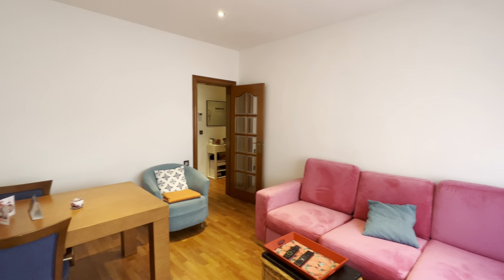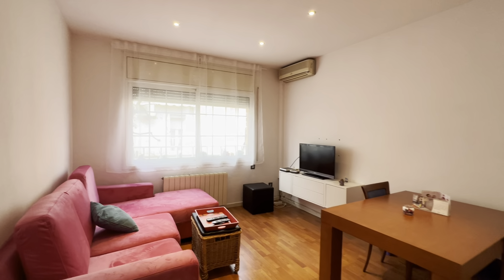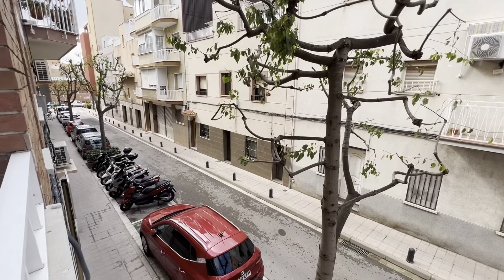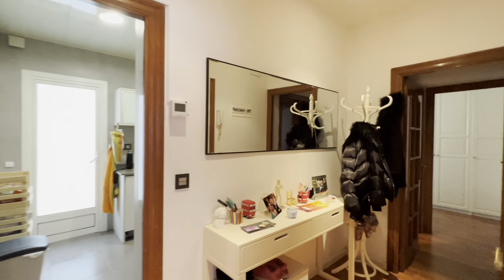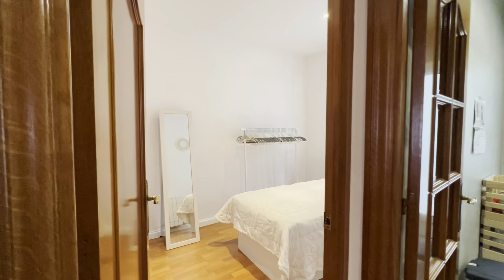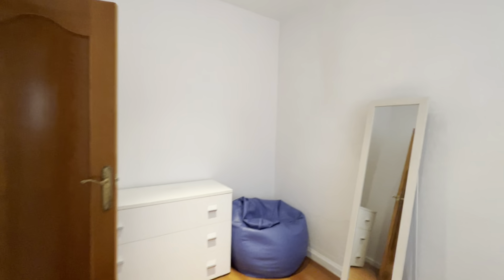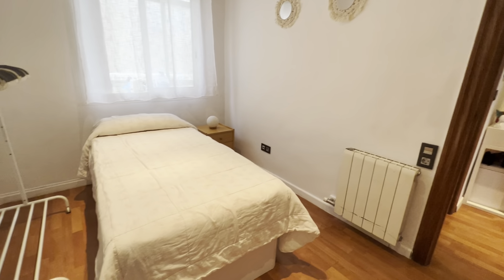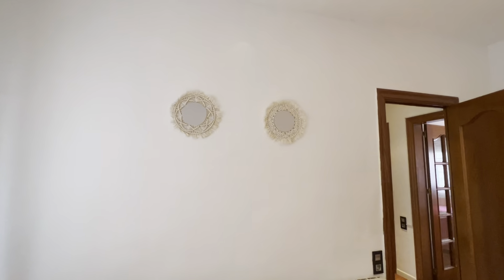Rooms for rent in 3-bedroom apartment in Barcelona - Spotahome (ref 652063)